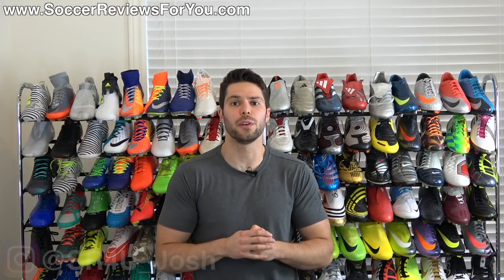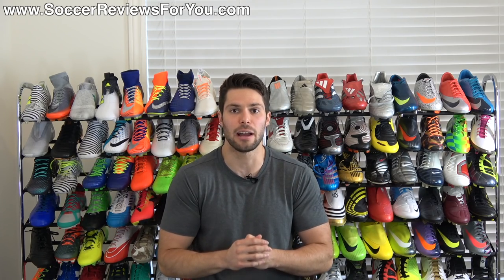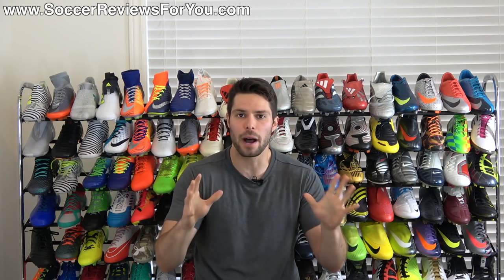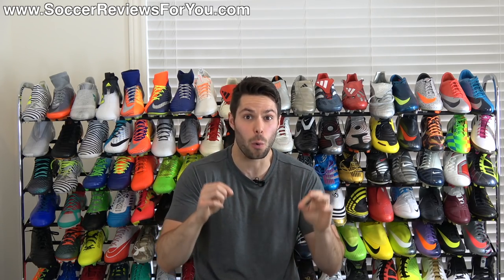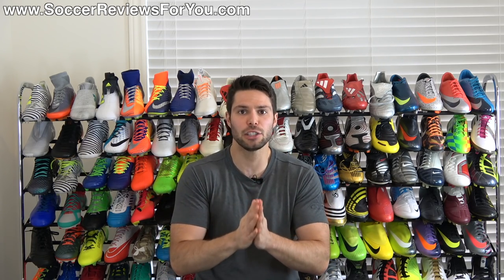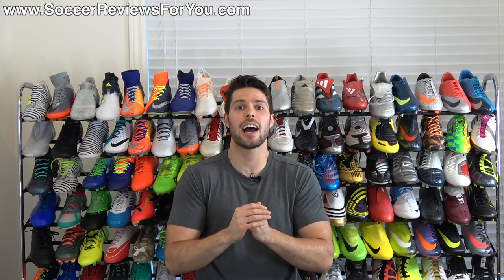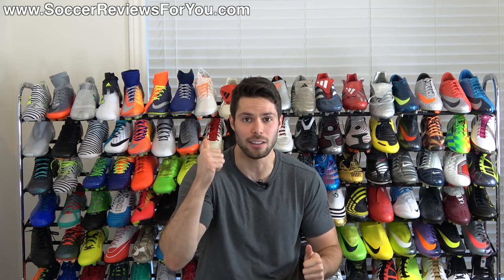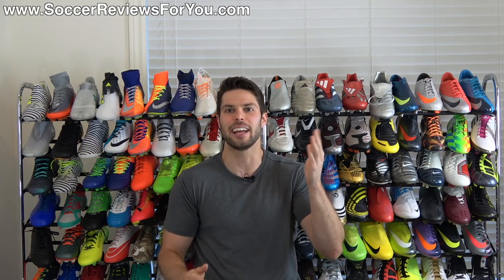Pros & Cons of Mid-Cut Football Boots/Soccer Cleats